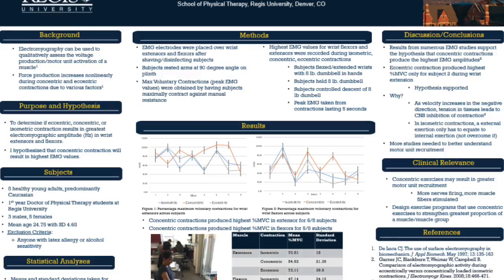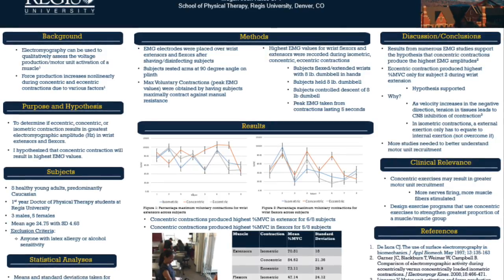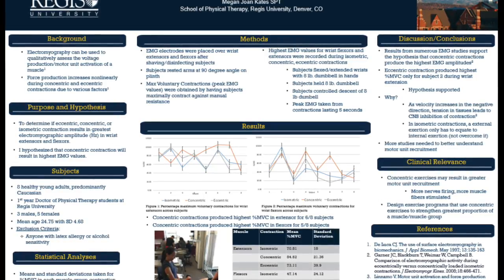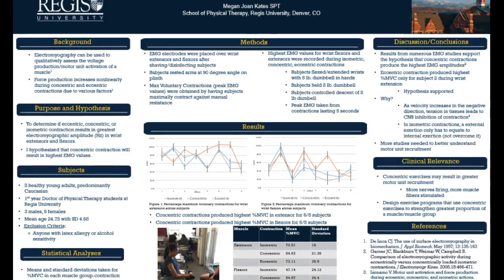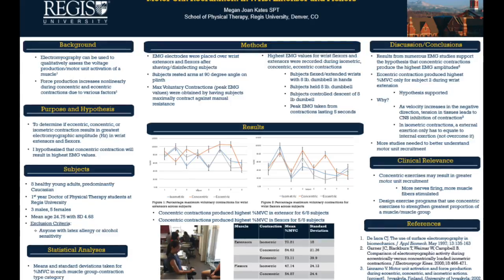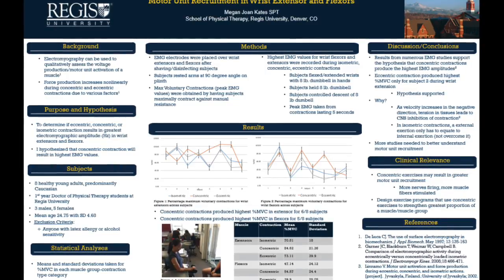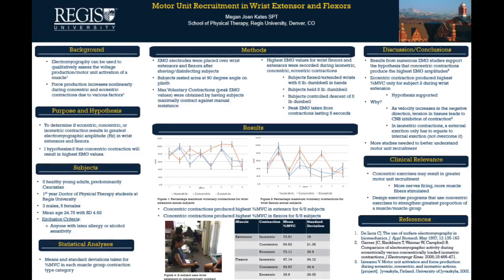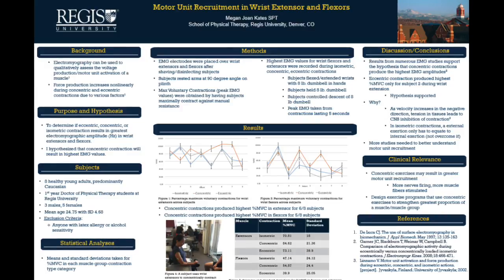M Kates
This video is about M Kates